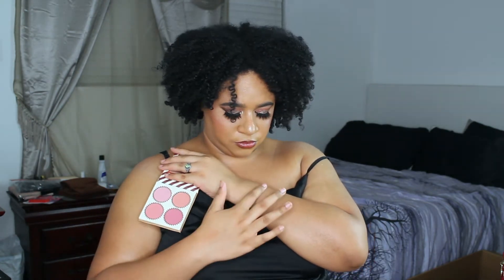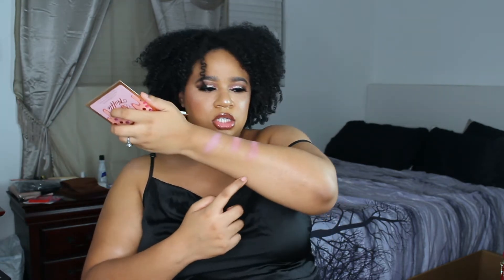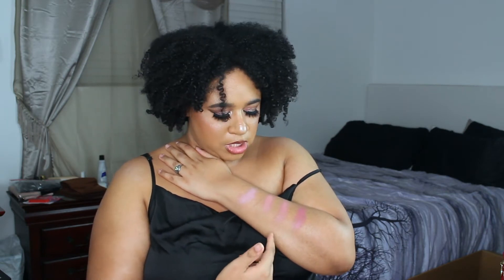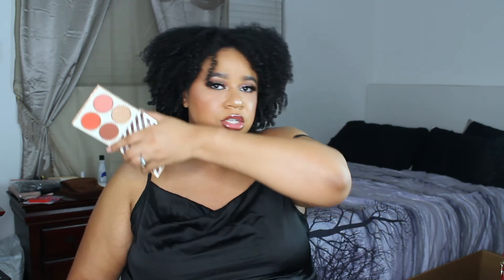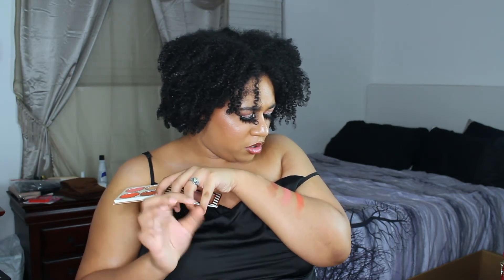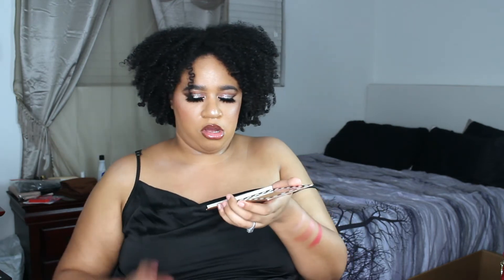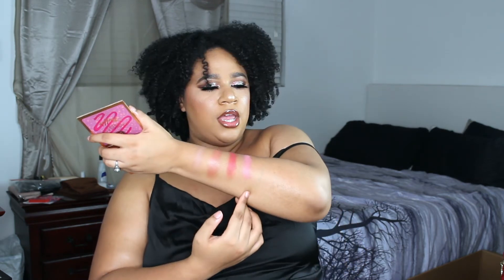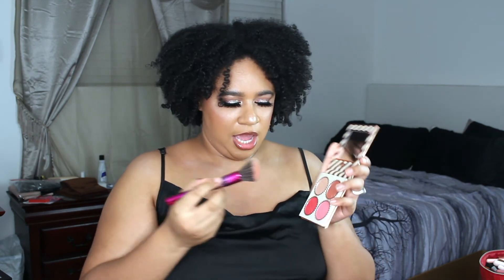BH Cosmetics Truffle Blush Swatches! |StartingSomethingBeautiful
The palettes I have right now are vanilla cream, vanilla orange and chocolate cherry. Im going to get the others so I can so yall REALISTIC swatches. ENJOY THE VIDEO!!!

Go ahead, Pick your poison.

MY OTHER WEIRD CHANNELS!

Intro art: Tatianna Cortez
Intro/outro: Besmir (twitter @BesmirMulajj, Instagram @b3ssi.intros)